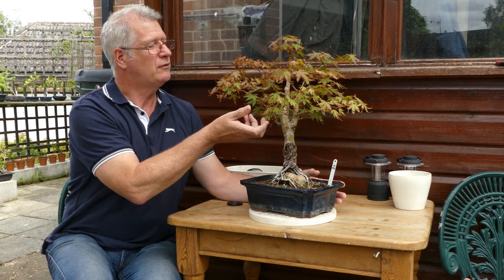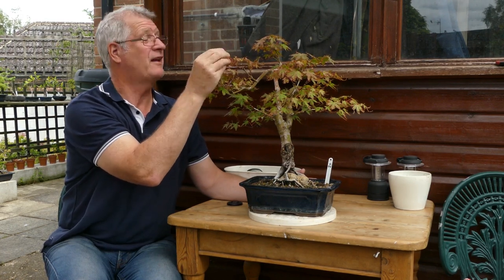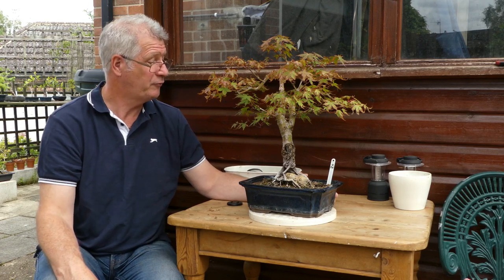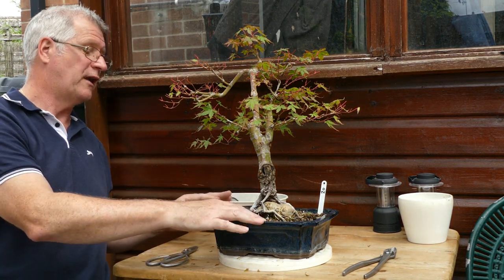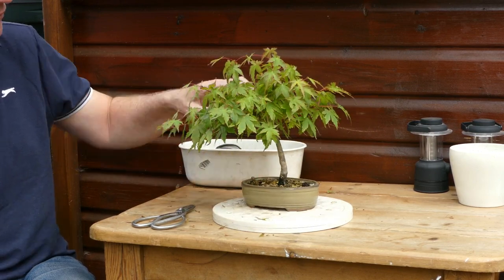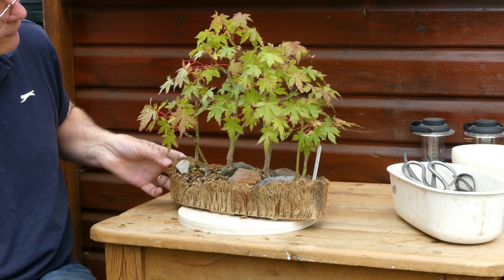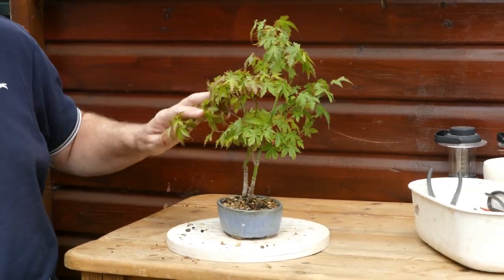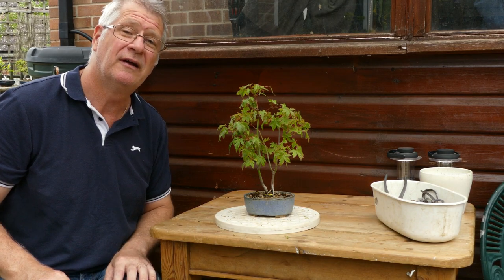Partial Defoliation of my Katsura Maple Bonsai & some late summer pruning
Today, we are back with bonsai pruning covering the Japanese Maples featured in earlier videos.  This is late in summer for the work and I hope that weather will allow sufficient time for new flushes to harden-off.  This is also a great opportunity to see how some of the recently potted bonsai have developed this season.

One of the key talking points in this video is: What to do about wind burnt leaves?  I also remind everyone that pruning opportunities is fast closing for many of our other favourite deciduous species.

Xavier

-- TIMESTAMPS --
00:00 A chat about micro-climates and wind burnt leaves.
04:53 Partial Defoliation of my Katsura Japanese Maple Bonsai.
08:15 Don’t forget tertiary pruning on your Chinese / Japanese Elms.
09:04 Pruning a Mame Japanese Maple.
12:31 Pruning a Japanese Maple Forest (Under development).
15:11 Pruning the Twin-trunk Japanese Maple.